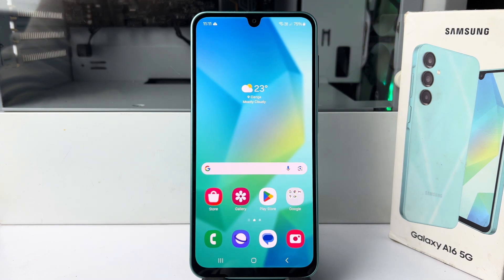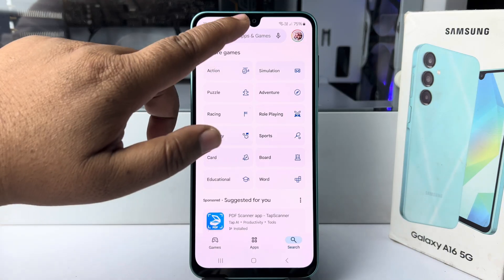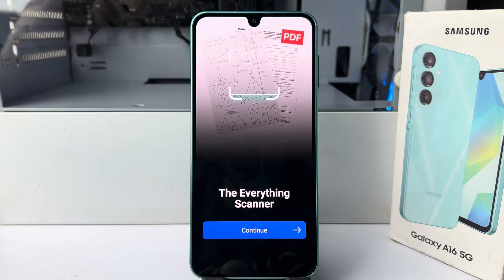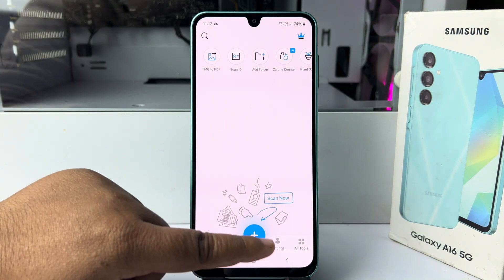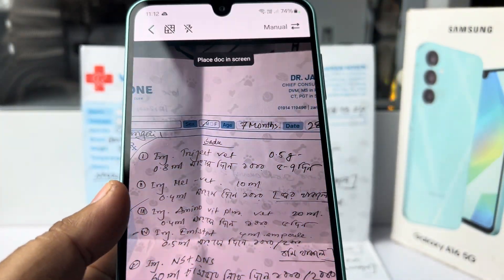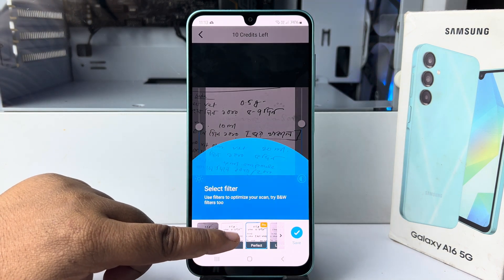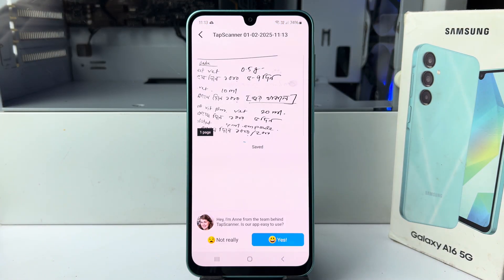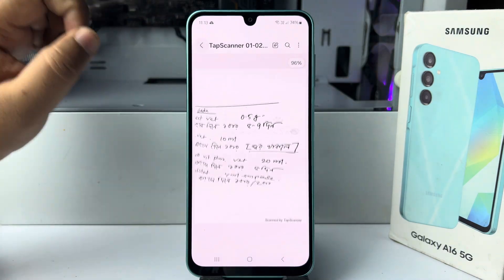How To Scan Documents as PDF Samsung Galaxy A16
Scan documents with a Samsung Galaxy A16 and convert to PDF. Use the scanner to save documents or photos to PDF or images. Digitize documents

How do I scan a document as a PDF on my Samsung?
Does Samsung have a built-in document scanner?
How to turn scanned documents into PDF?
How do I convert a document to PDF?
How do I convert a scanned document to PDF without Adobe?